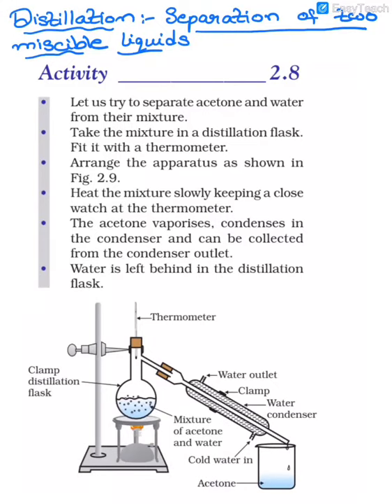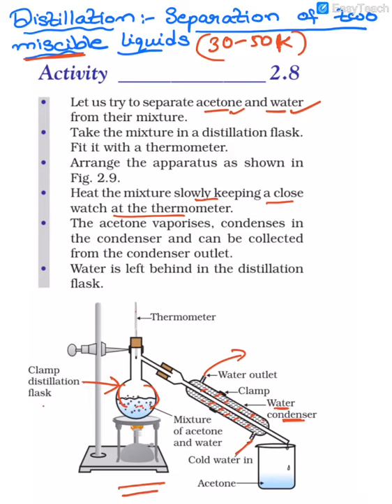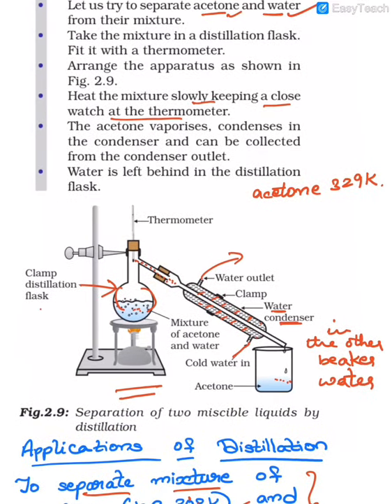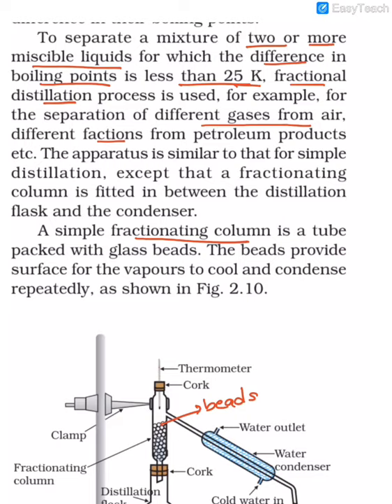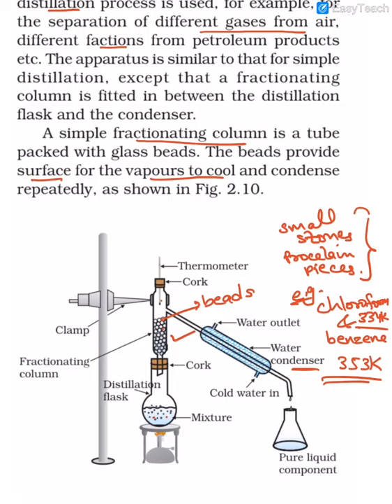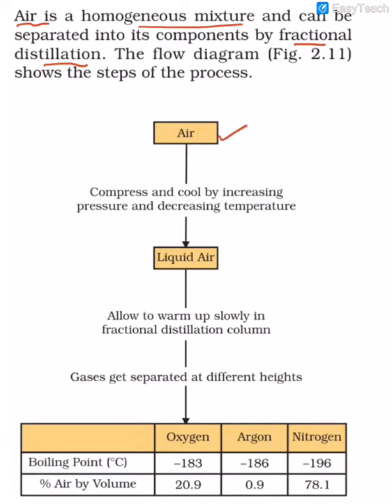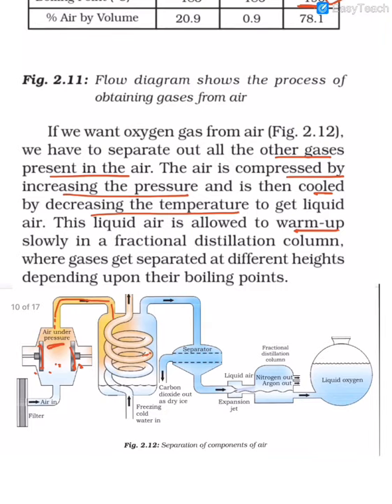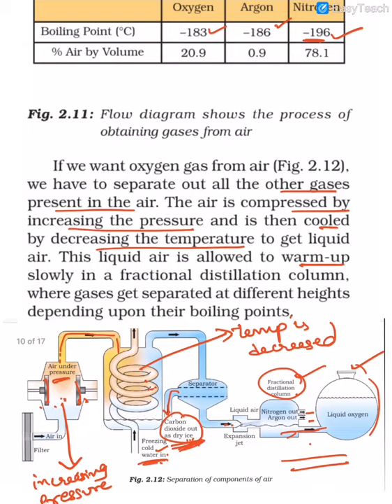Methods of Separating the Components of Mixture | Part-2 | Class 9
Different methods of Separating the components of mixtures is explained in the Video.